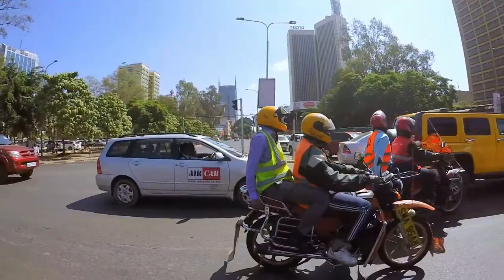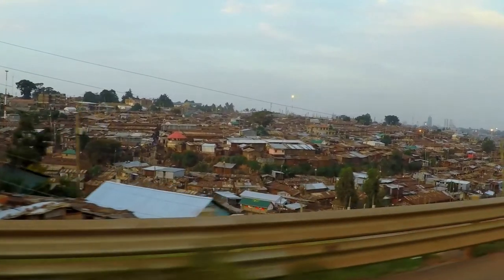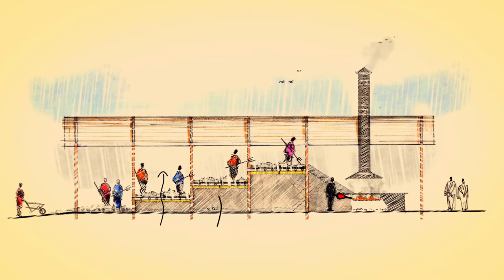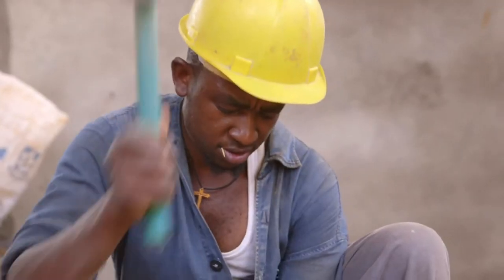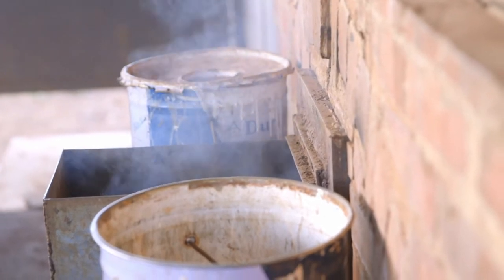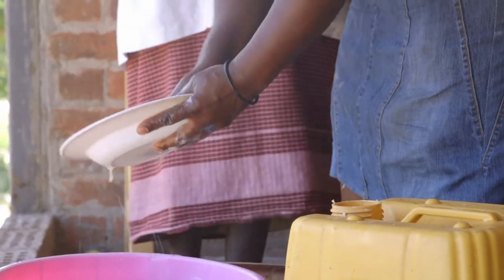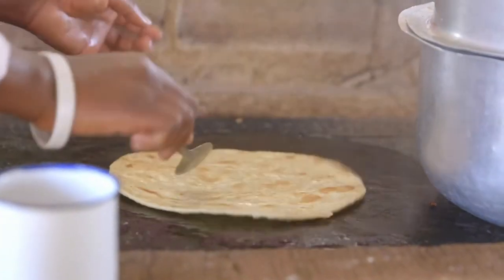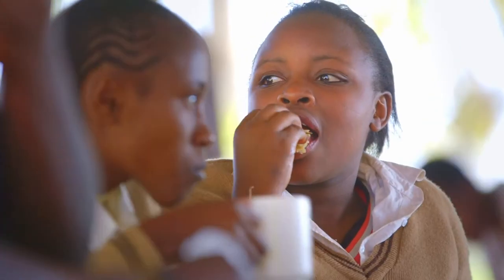Transforming Waste into Resources in Nairobi, Kenya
The disposal of urban waste plagues many poorer communities in Nairobi today, exacerbating poor sanitation and the spreading of disease in the city. People are strongly dependent on scarce natural resources, with firewood, charcoal and kerosene the major sources of energy. This represents a significant proportion of household expenditure and causes significant environmental harm and issues with personal health.

We have been working in Nairobi with the Community Cooker Foundation to fine tune, and build community cookers to tackle waste, charcoal use, and poverty levels. Developed by the Community Cooker Foundation, this system can be used for cooking, sterilisation and boiling water for washing and drinking, whilst providing a strong focus for a community. The cooker reduces the amount of solid waste on the streets, burning the waste in accordance with World Health Organisation emissions standards, and offers a sustainable alternative to limited energy resources. In addition, the project provides.